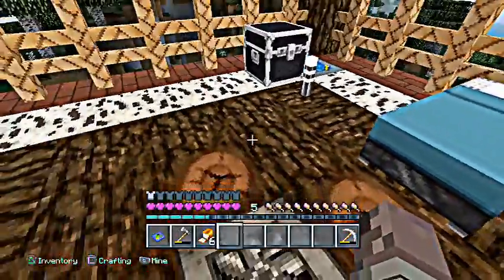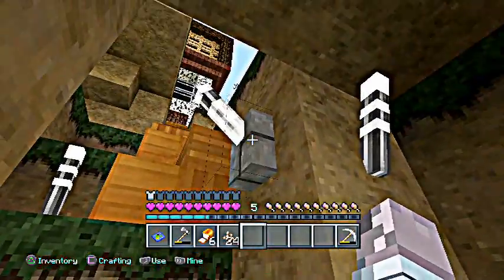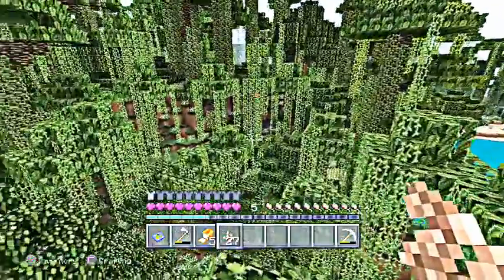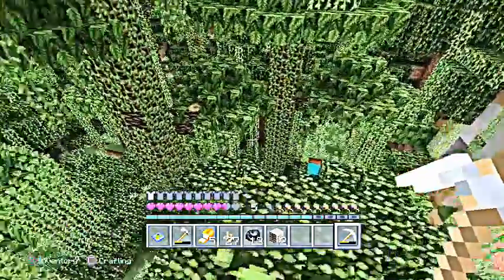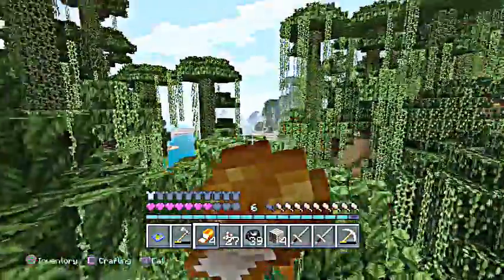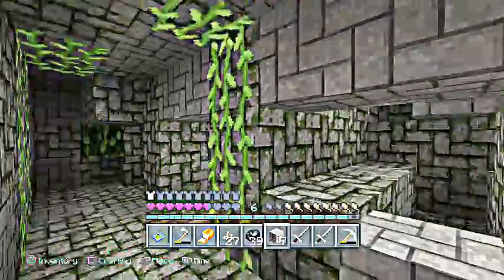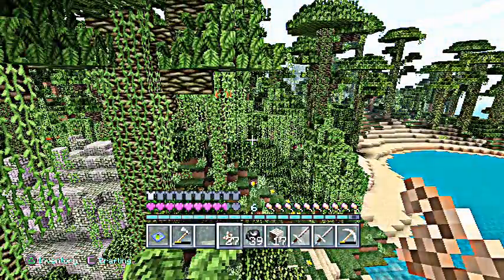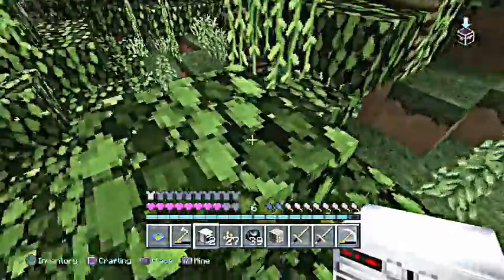Crispy Critters #2 Parrot Hunting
Crispy Critters minecraft series